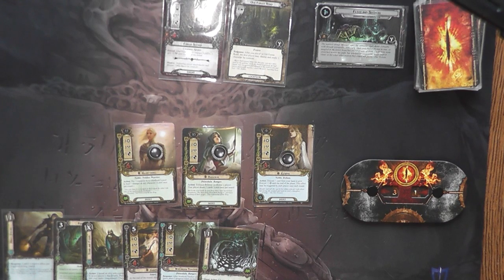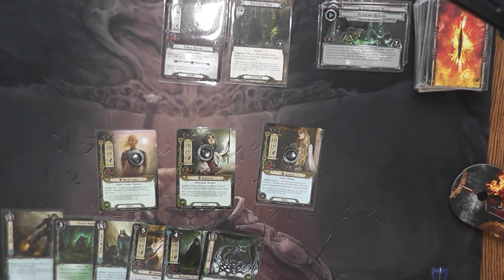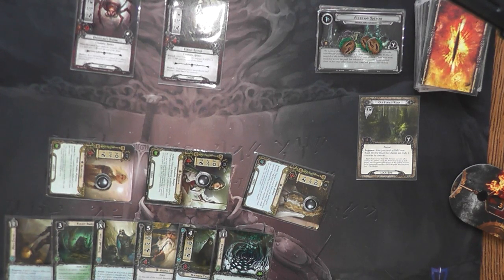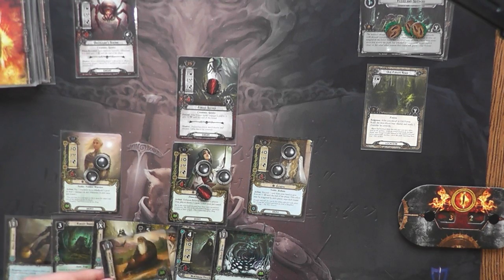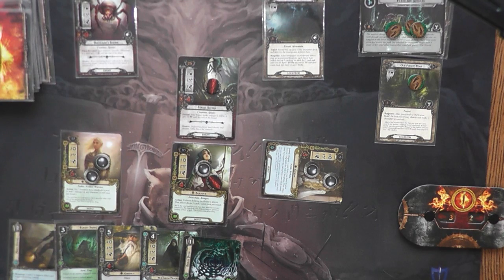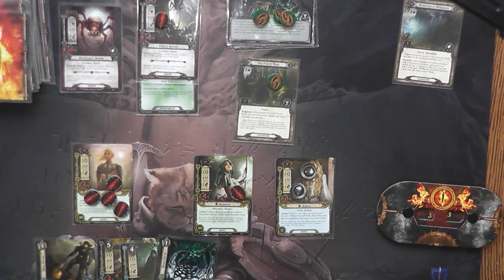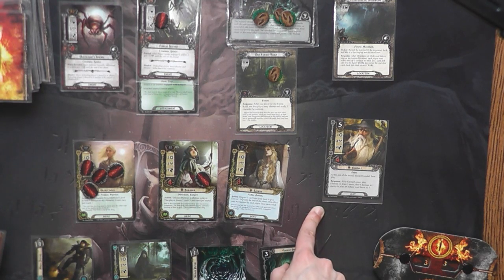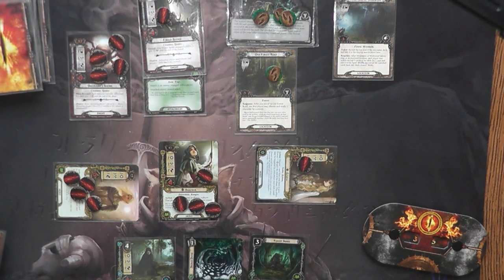Chits and Cats - LotR Card Game - Base Set - first playthrough (blind)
Lore sphere.